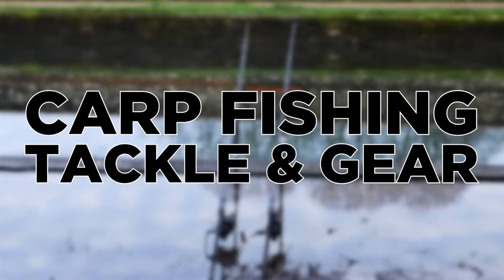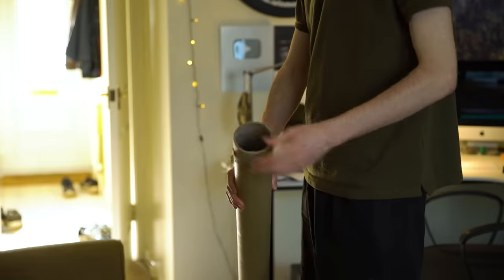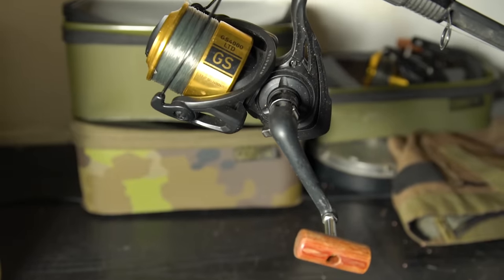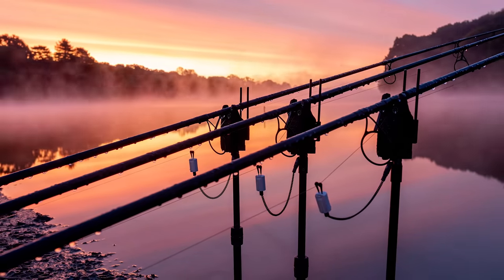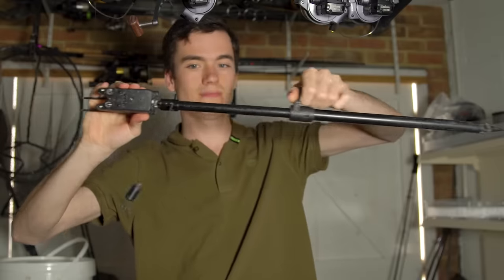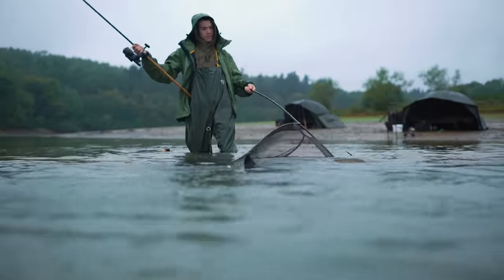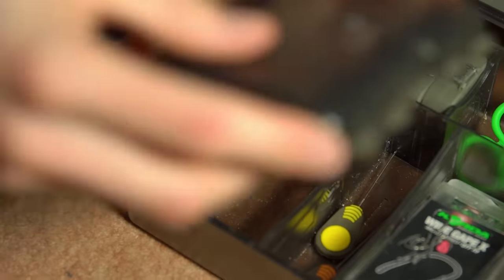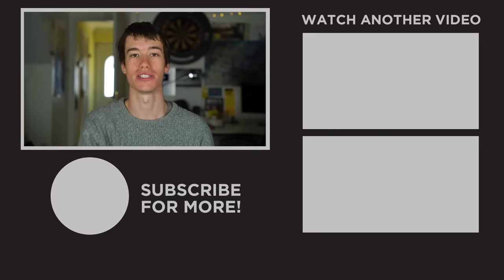Top 10 carp fishing essentials!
If you are wondering what carp fishing tackle we use then this video explains all, from rods and reels to looking inside our tackle box.